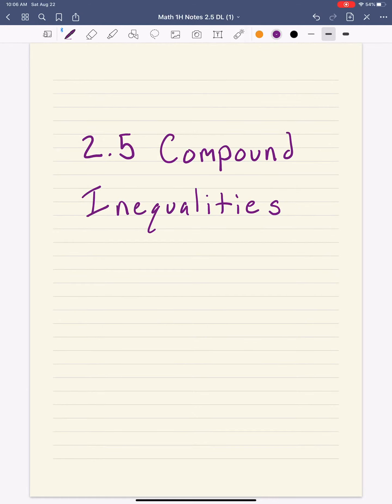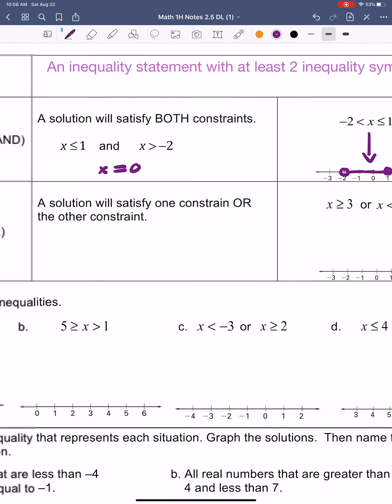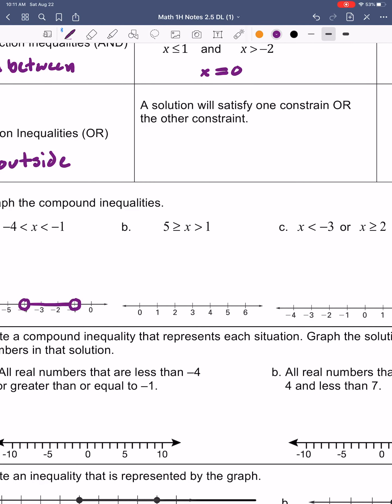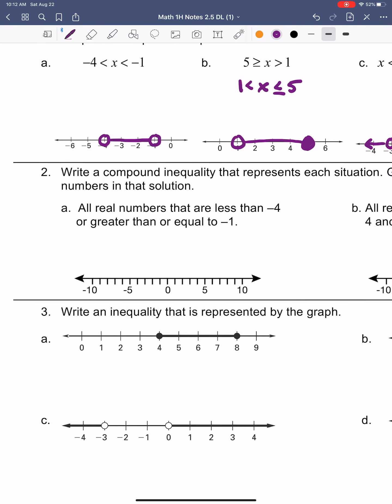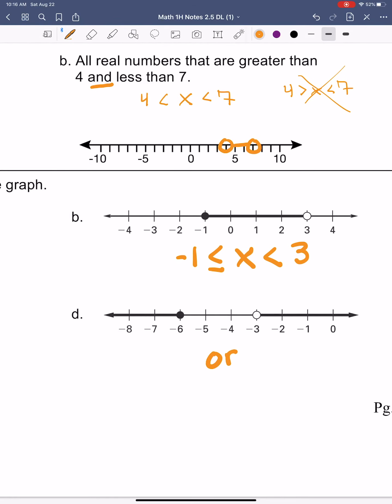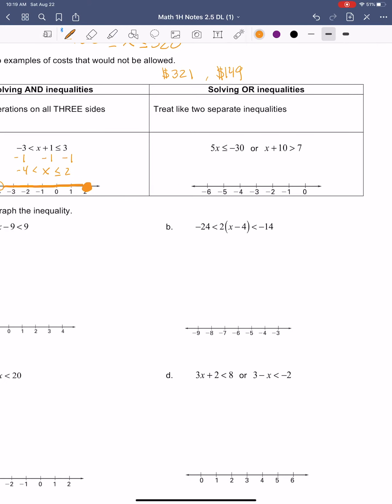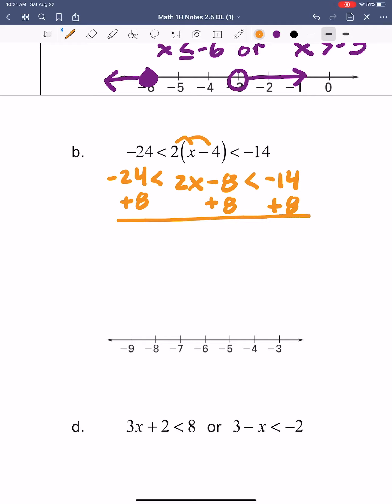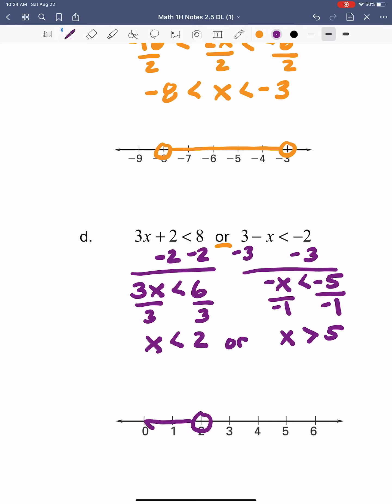Math 1 Lesson 2.5